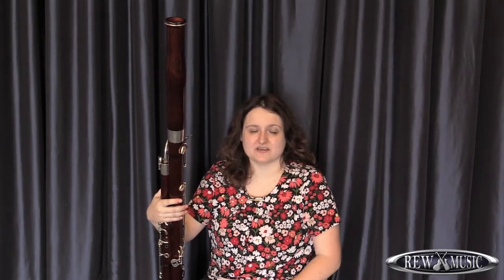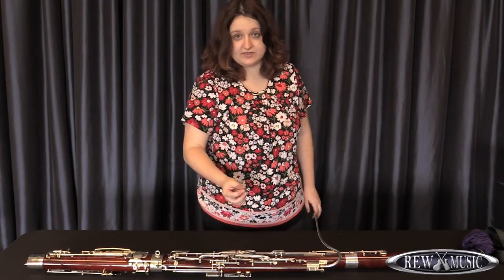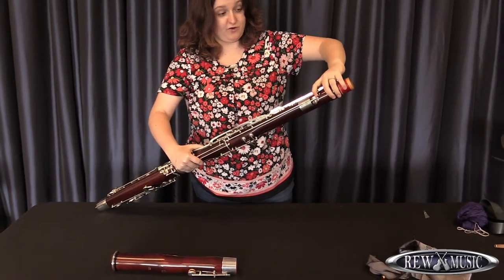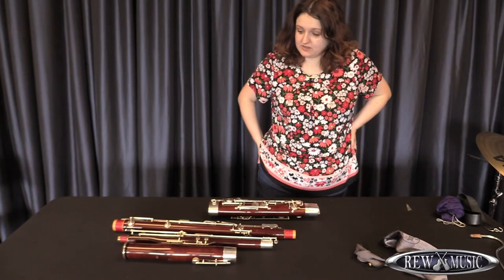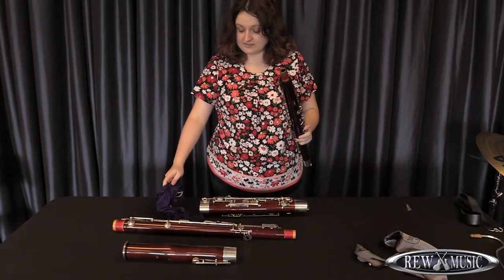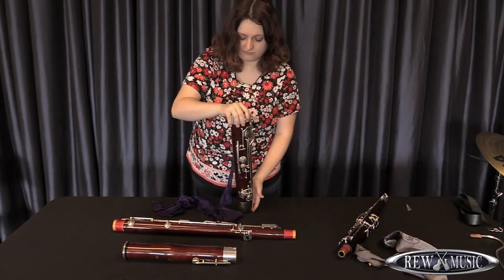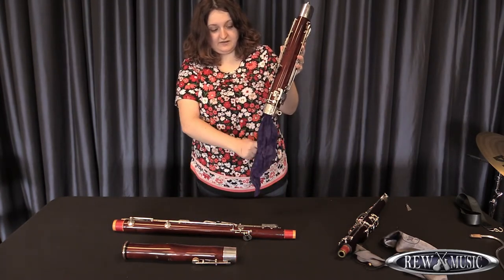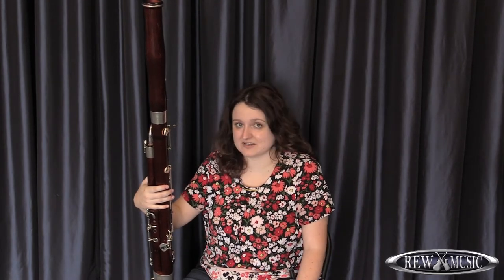Care and Maintenance on the Bassoon Part 2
The Bassoon is a double reed instrument that has a wide variety of challenges. One of those beinging putting it together and keeping it clean! Bassoon Instructor Keighley Miller walks you through everything from putting it together, taking it apart, and cleaning it after you use it!